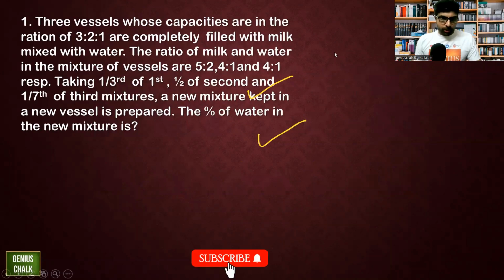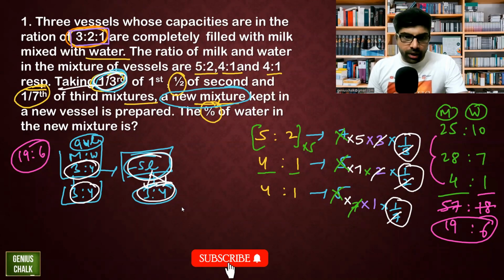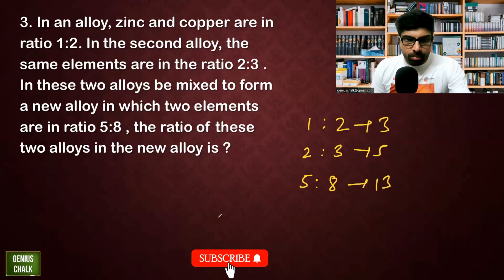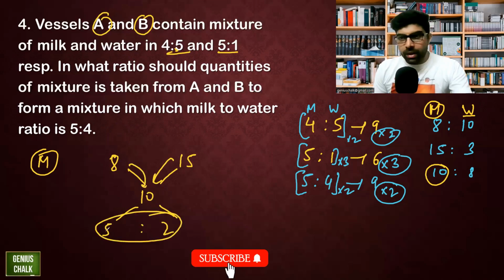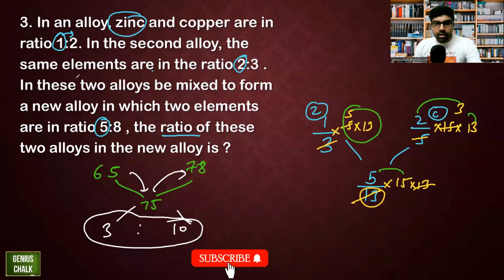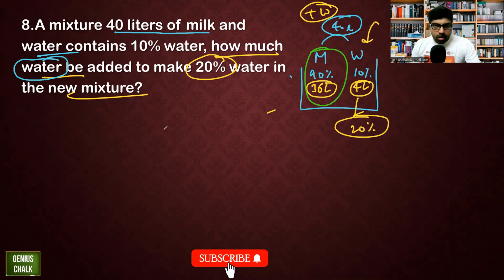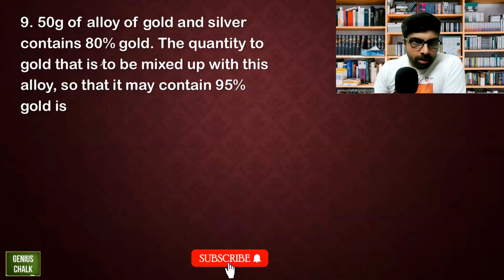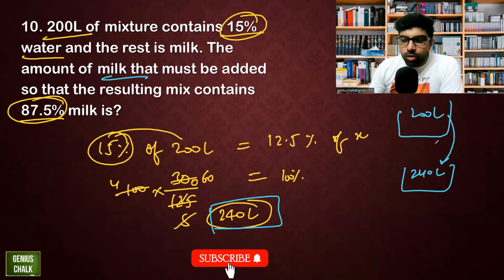Mixture And Alligation - 3 | Concepts & Tricks with Latest Pattern Questions II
Mixture And Alligation - III Concepts & Tricks with Latest Pattern Questions II  @GeniusChalk ​